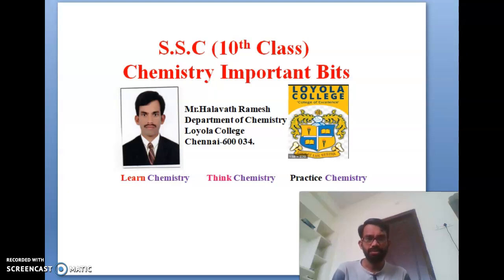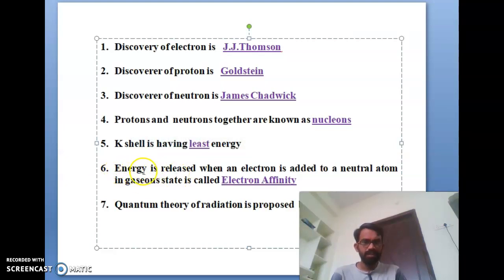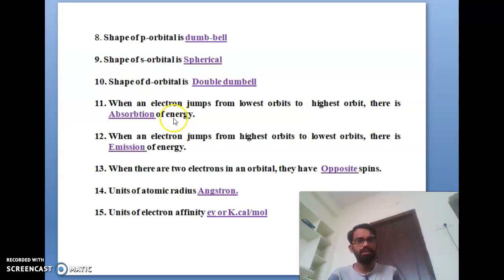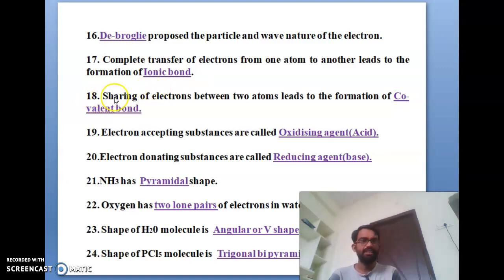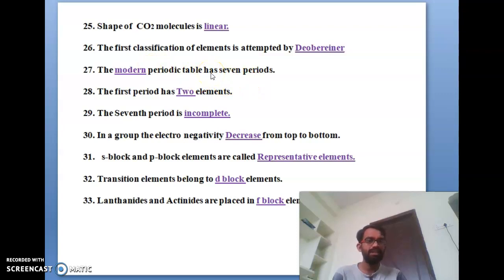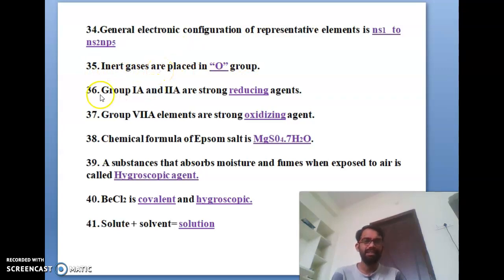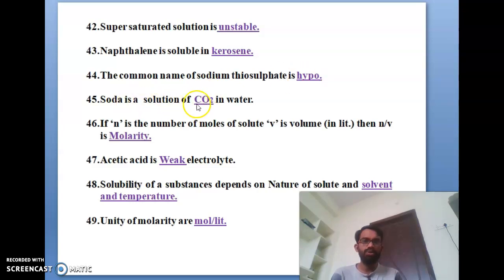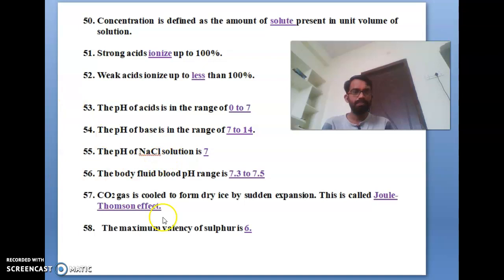S.S.C (10th class) Chemistry Important Bits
Chemistry Bits